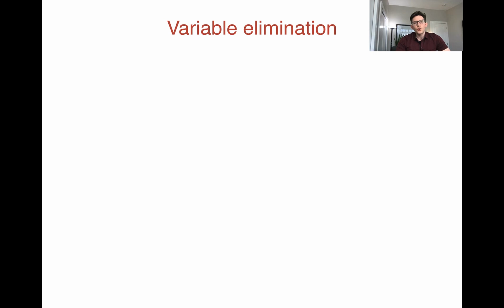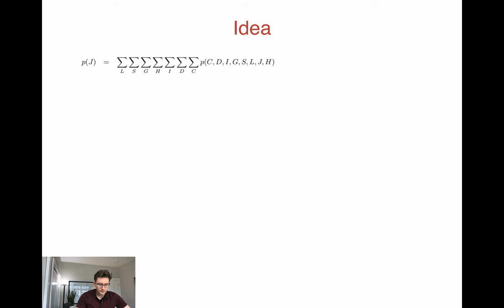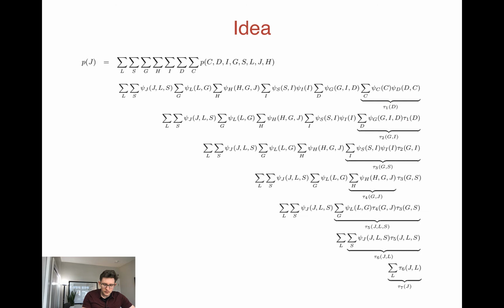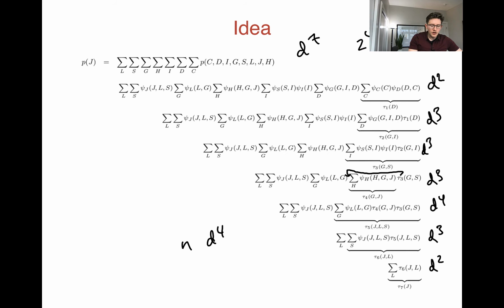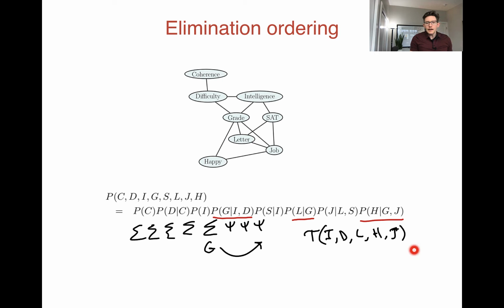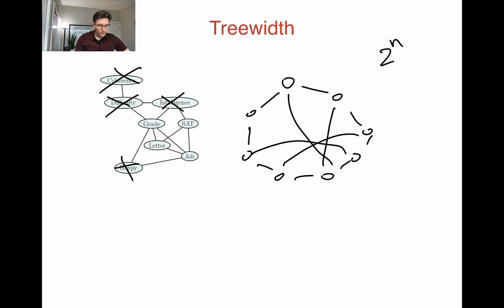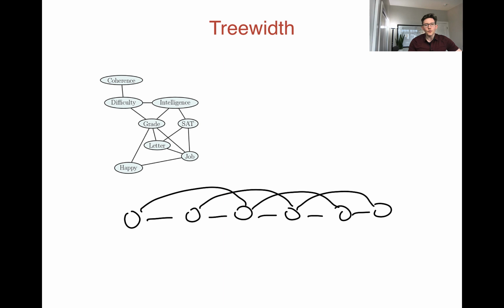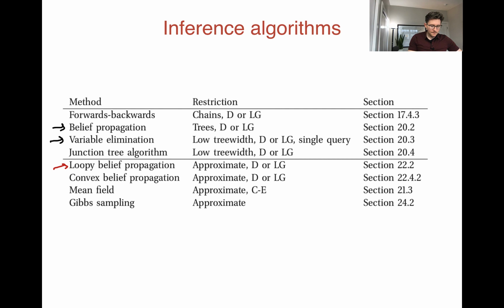35 - Variable elimination